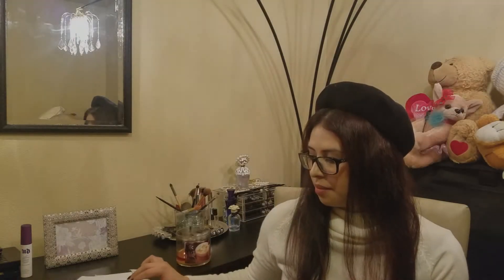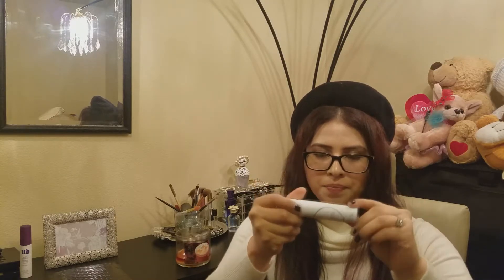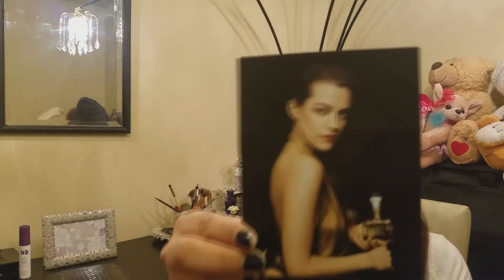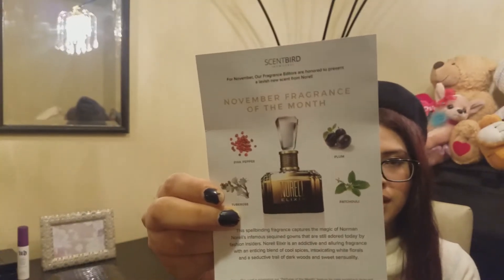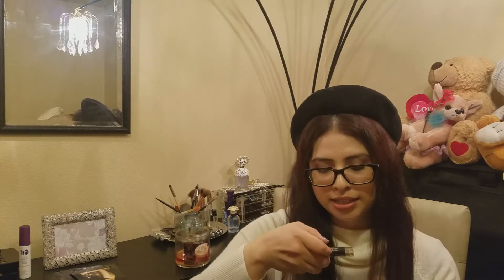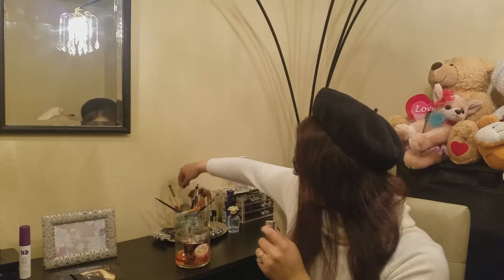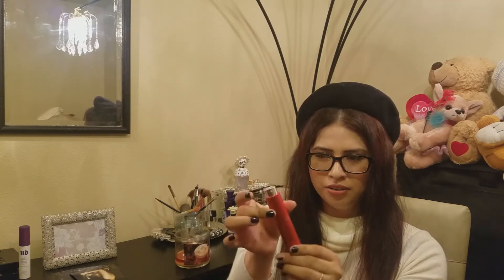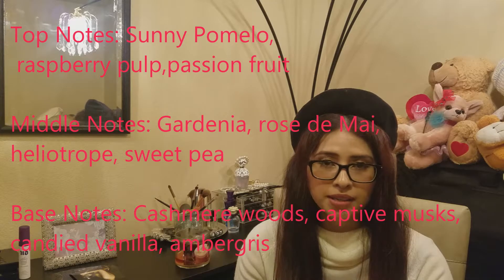Scentbird#3 Unbagging! October 2016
This is a scentbird unbagging for the month of October of 2016.  Scentbird is a $15 a month subscription. Which you can choose from a wide range of designer perfumes or let them send you one. This is great to get to try new scents and  travel size!
**I am currently working on a perfume collection** Stay tunned for more!